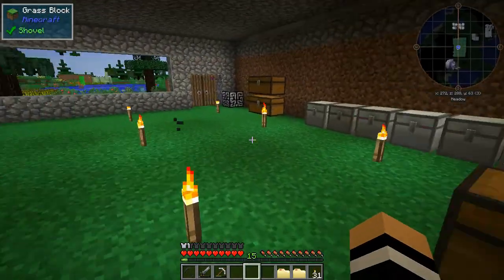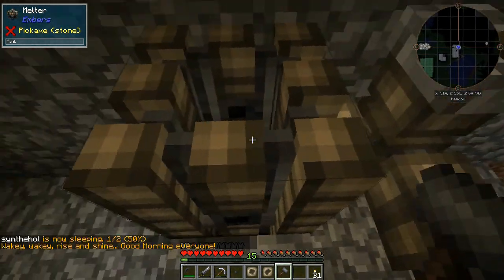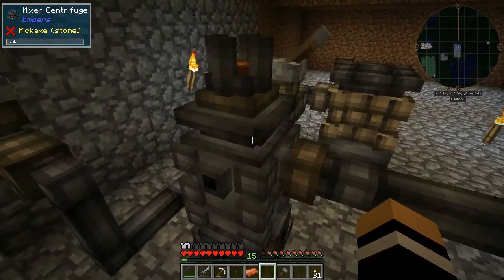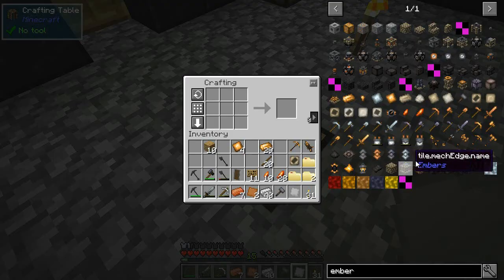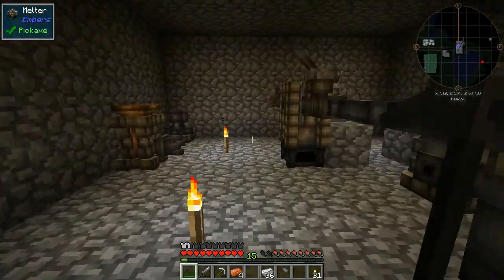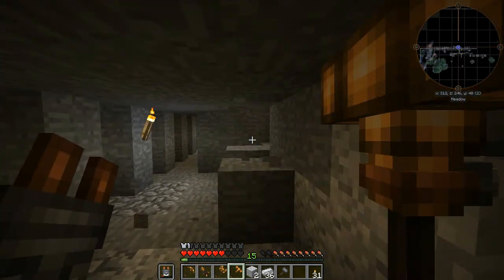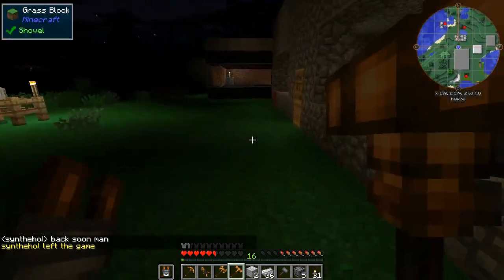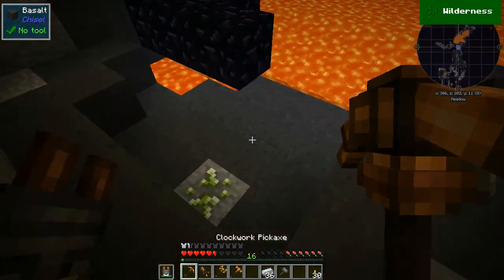S09E09 ATME - Embers Clockwork tools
Embers Tools Time! Clockwork tools from embers are really cool, if a bit OP. I upgrade my tools and weapons to the clockwork set in this episode.